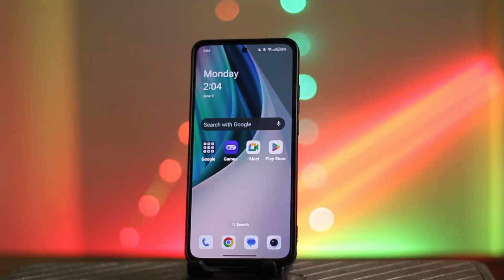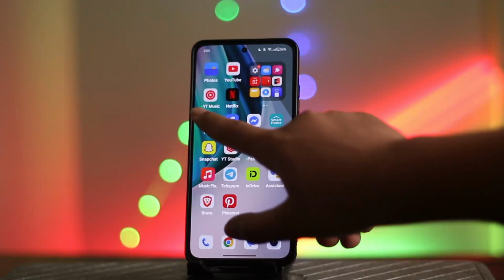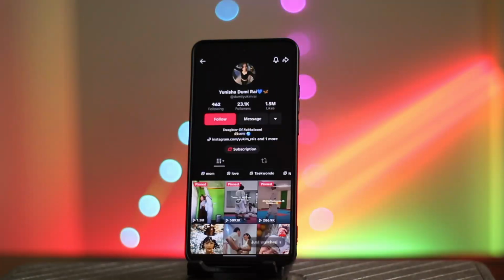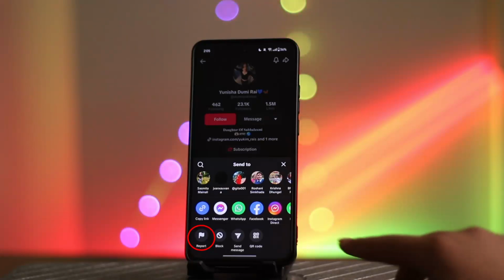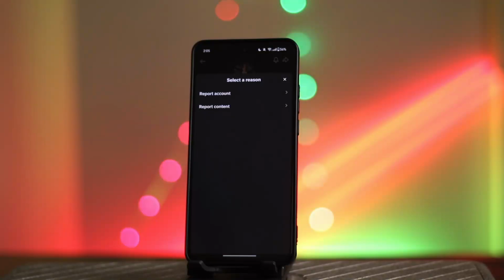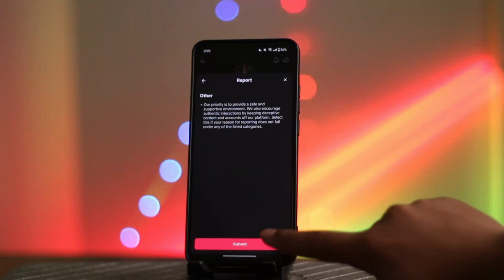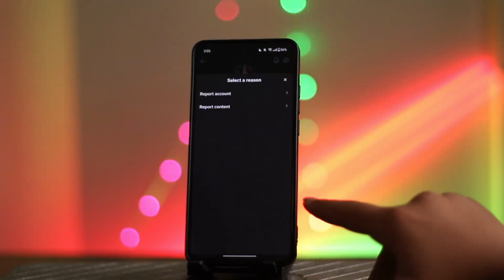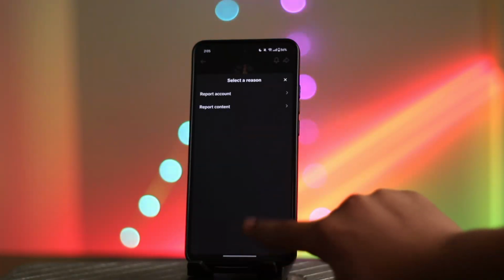How To Report Someone On Tiktok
Hey guys, welcome to the channel! In today’s video, I’ll show you how to report someone on TikTok if they’re posting inappropriate content or violating the platform’s rules. It’s a quick and easy process that helps keep the TikTok community safe and respectful.

First, open the TikTok application on your device and go to the profile of the person you want to report. Once you’re on their profile page, look at the top right corner of the screen and tap on the share icon (it looks like an arrow).

Now at the bottom of the screen, you’ll see a menu pop up with a few options. Among them, click on the first option that says “Report”. This will open a new menu where you can choose what exactly you want to report—either the entire account or just specific content they’ve posted.

If you want to report the account itself, choose from the list of reasons like spam, harassment, inappropriate content, and more. If none of those apply, you can click “Other” and describe the issue manually. If you prefer to report a specific video or comment, just select “Report Content”, and follow the instructions from there.

And that’s it! That’s how you can report someone or their content on TikTok. Thanks a lot for watching the video till the end.